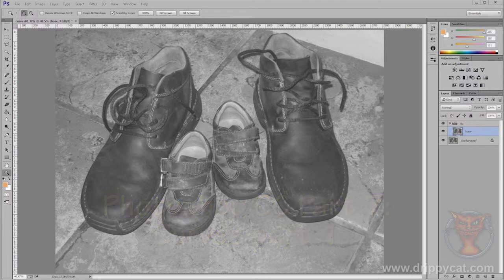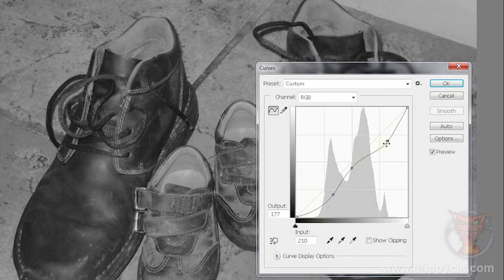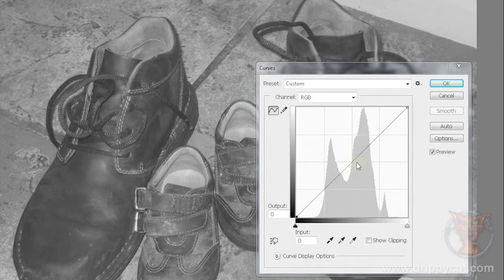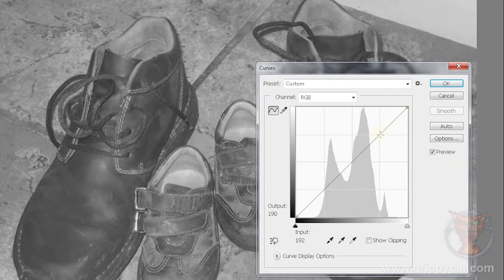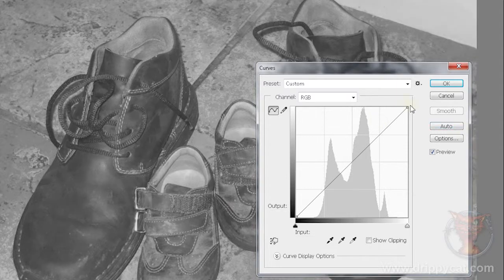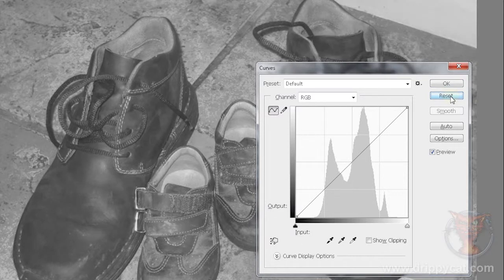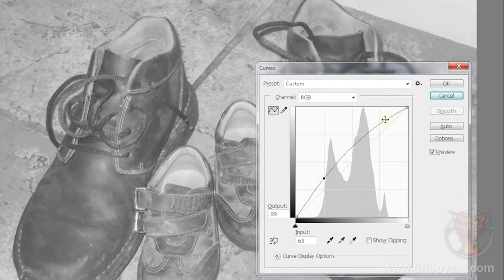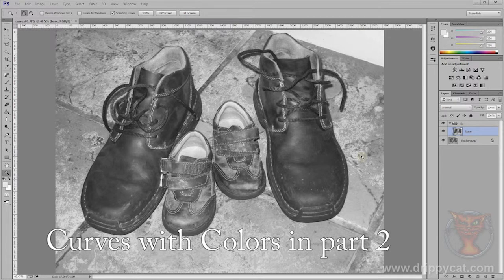Photoshop CC 07: Take Things up a Notch with Curves - curves part 1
Photoshop CC tutorial about the power of curves from the guy who did the graphics for Rollercoaster Tycoon 1 and 2, and creator of Switchaball and Disco Baby